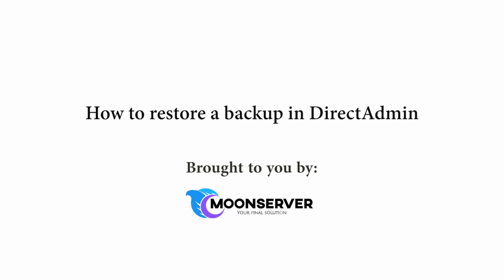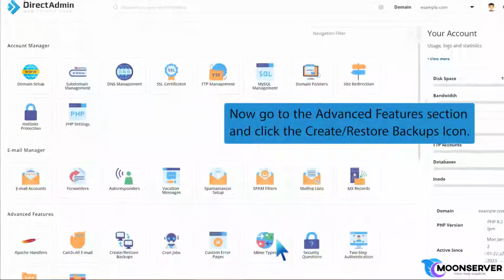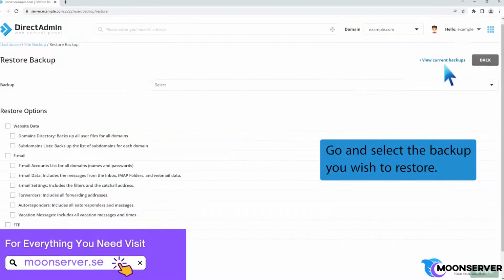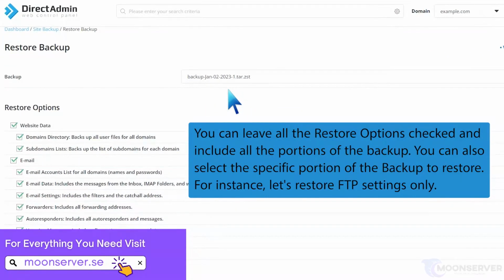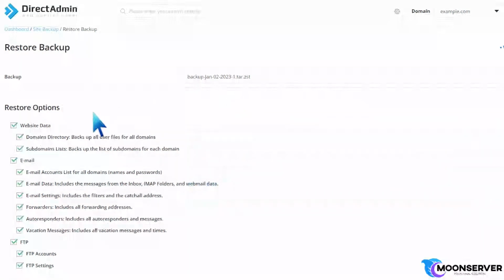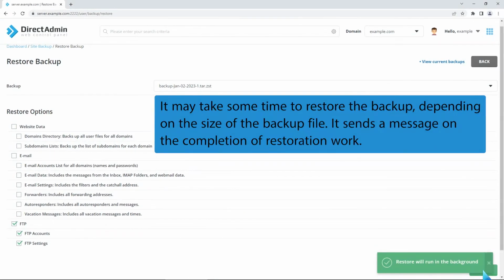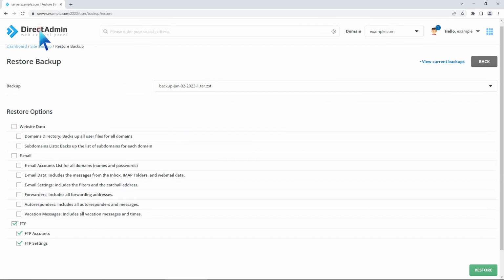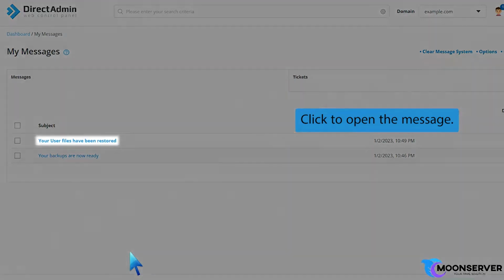How to restore a Backup in DirectAdmin Moonserver